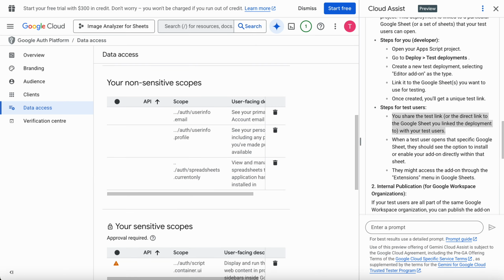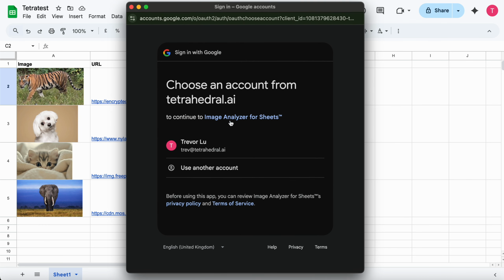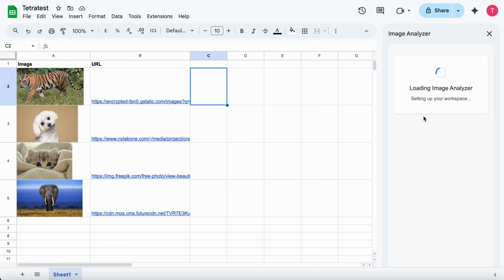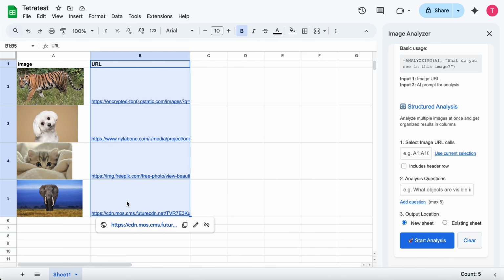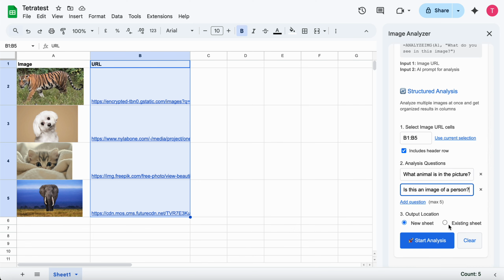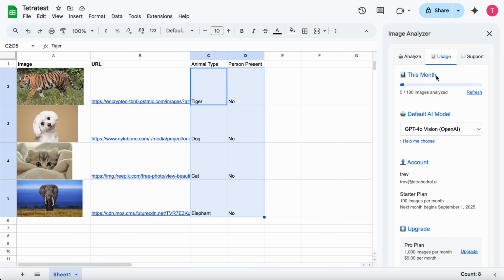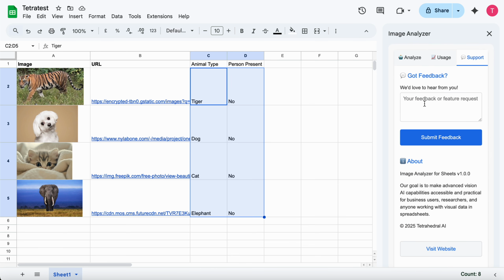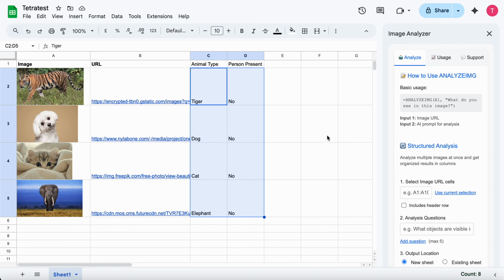Image Analyzer demo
Demo of end-to-end flow of Image Analyzer add-on for Sheets, showing how oauth scopes are used.